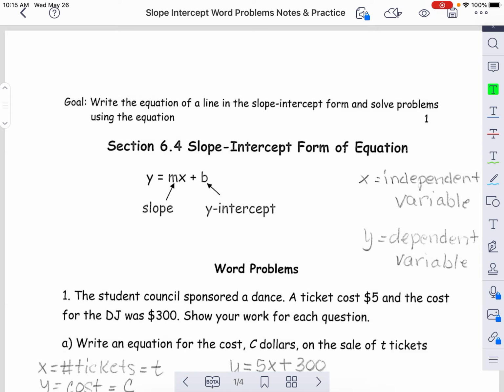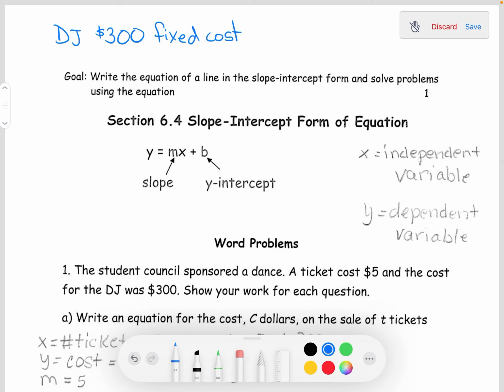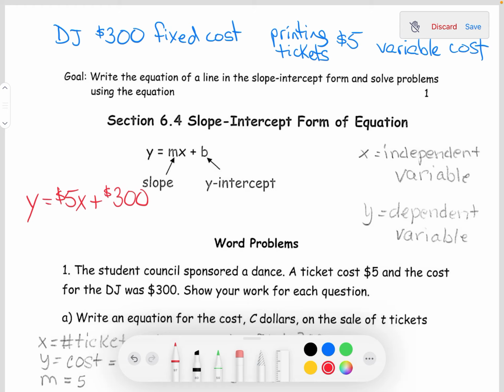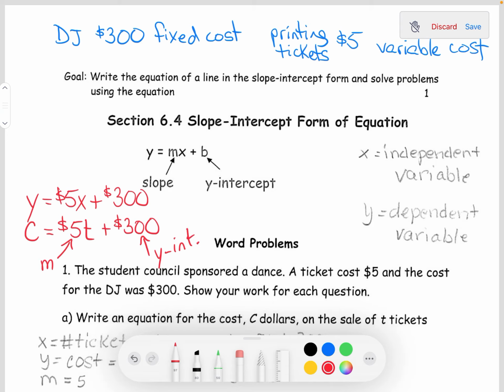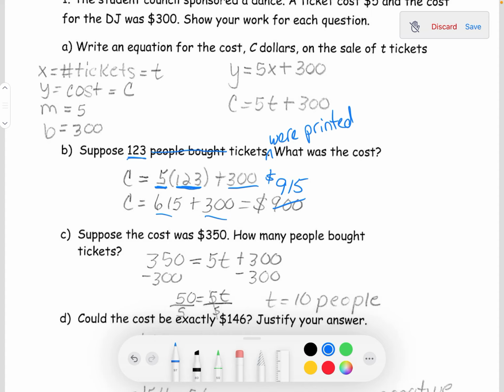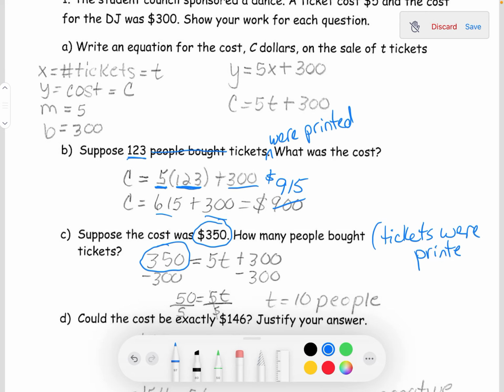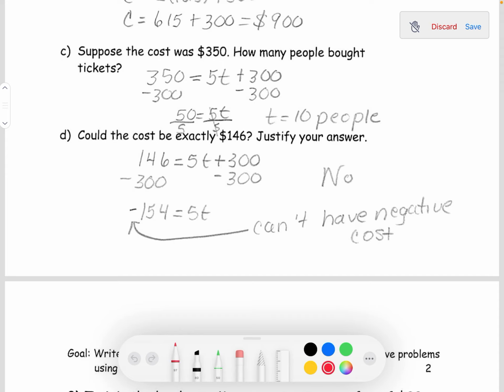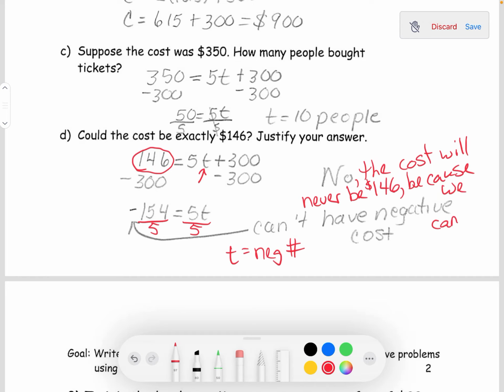Y=mx+b in Real life